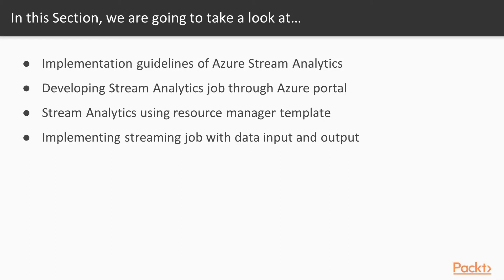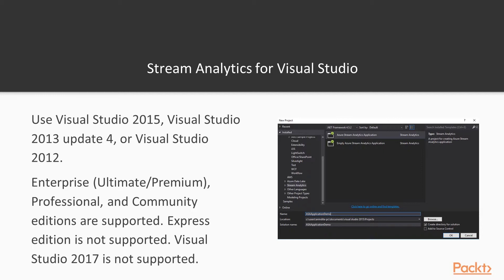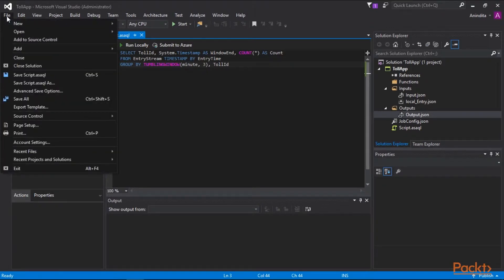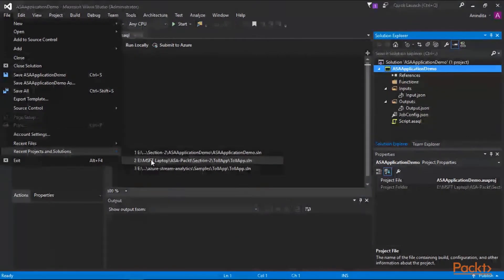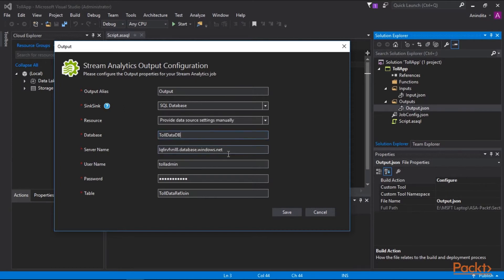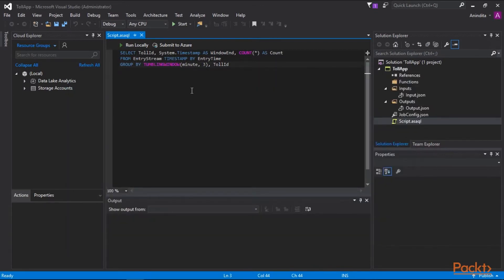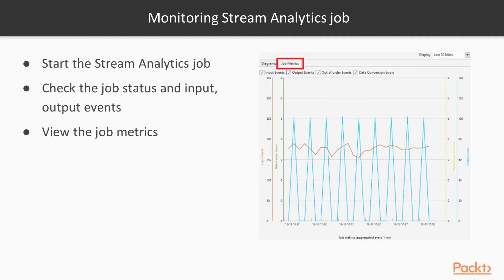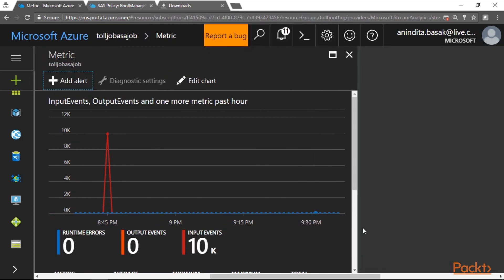Real-time Dta Process with Azure Strem Anlytic:Tool for VStudio for Cretn of job|packtpub.com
In this video, we will discuss what are the tools required for Visual Studio for the creation of Azure Stream Analytics job.
• Explore the steps involved in implementing Stream Analytics jobs using Tools for Visual Studio
• Configure and deploy Stream Analytics job
• Test Stream Analytics locally and test Stream Analytics job